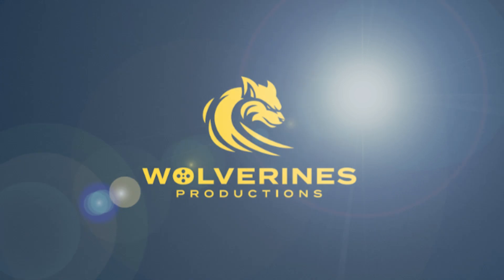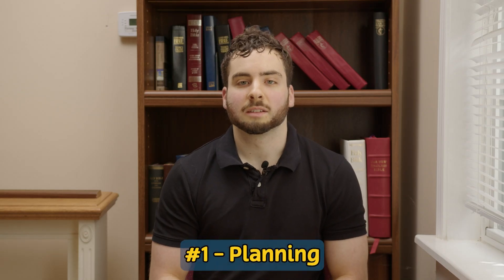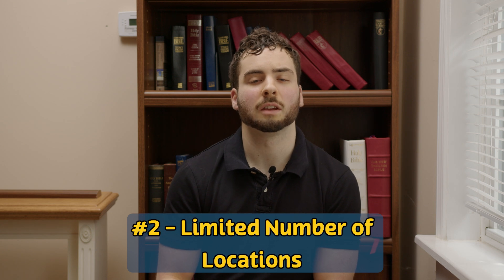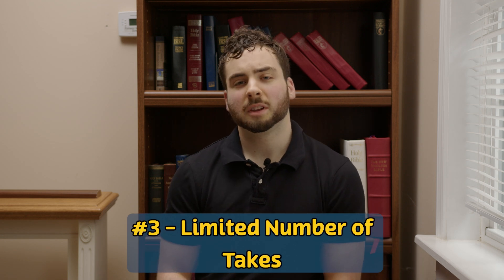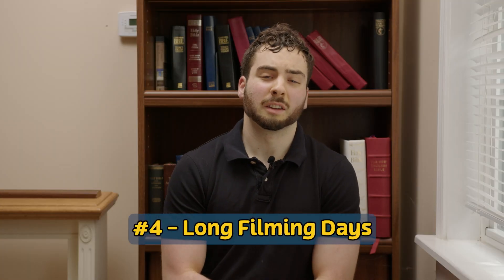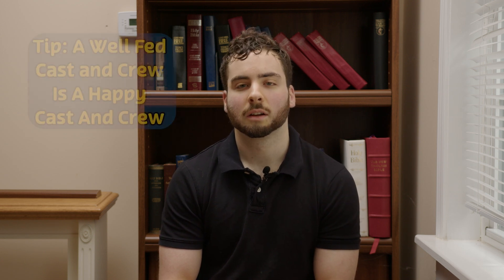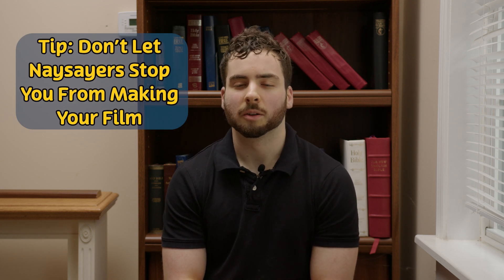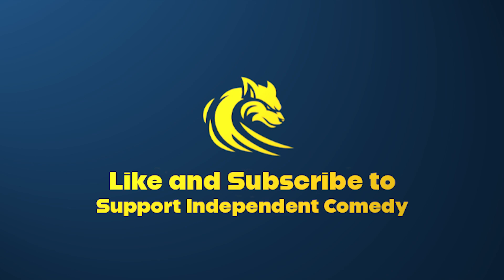How I Pulled Off a Feature Film in Just 8 Days on a Micro Budget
I wrote, directed, and produced the feature film Rosetta Stoned for just $30,000. Principal photography took just 8 days. In this video I share the guide on how I pulled it off in such a short period of time!